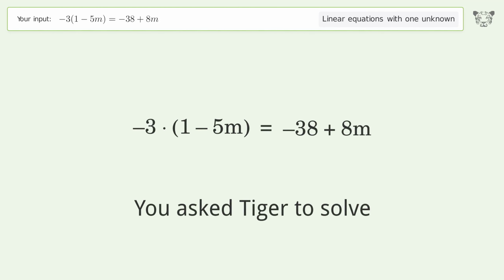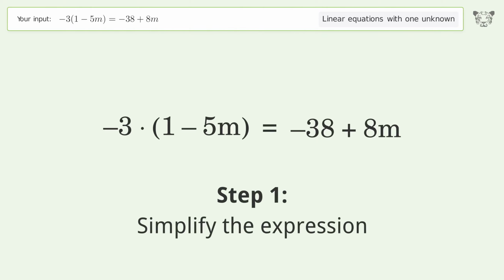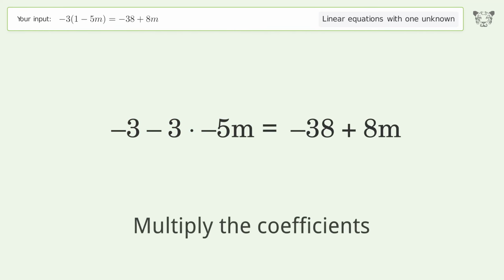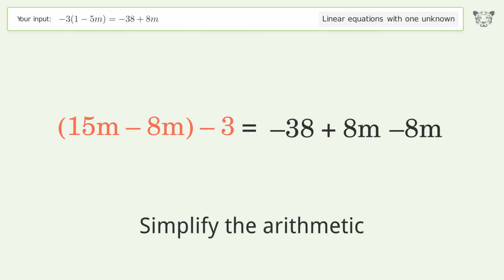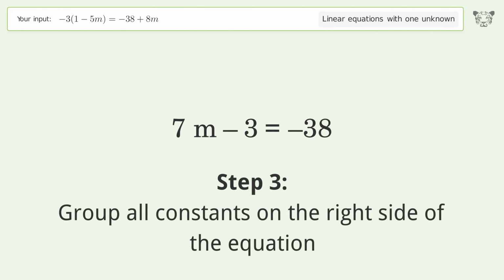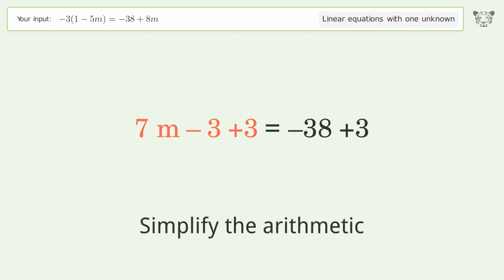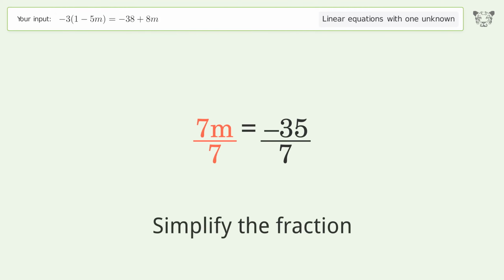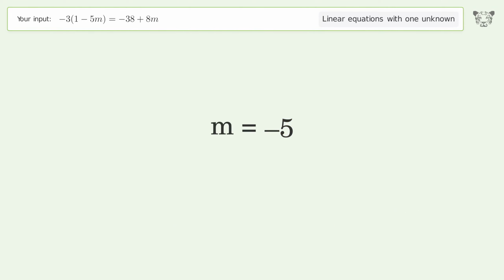Linear equation with one unknown: Solve -3(1-5m)=-38+8m step-by-step solution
Solving -3(1-5m)=-38+8m using the linear equation with one unknown solver

for a step-by-step and more tips and tricks for dealing with linear equations with one unknown.